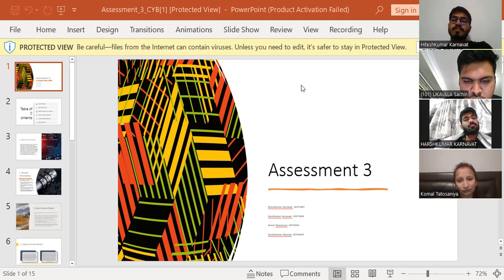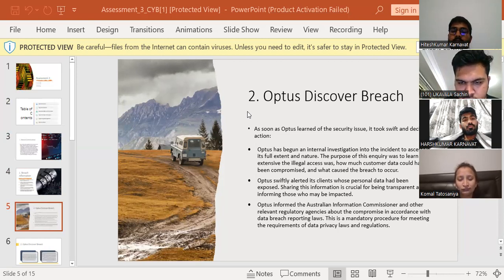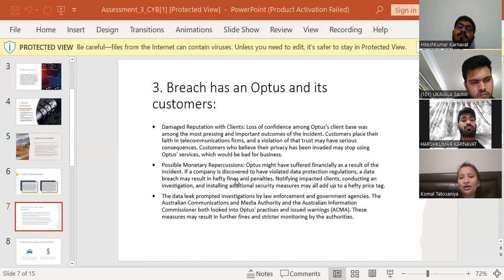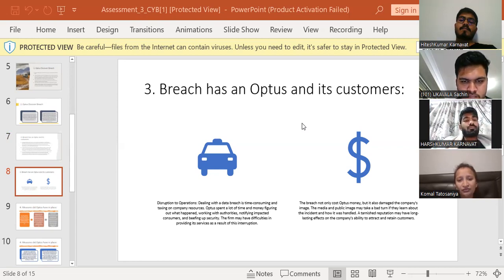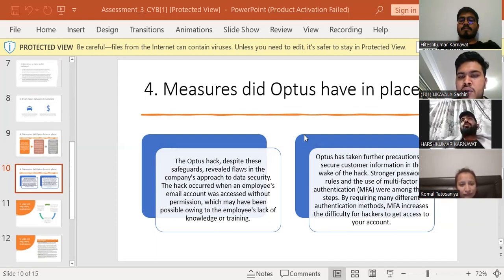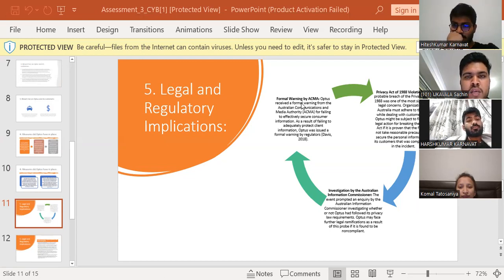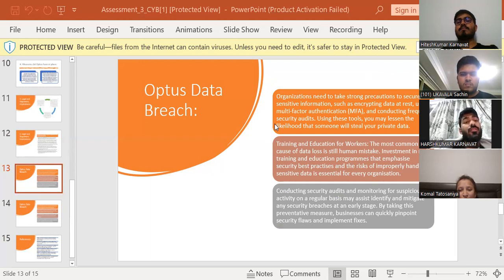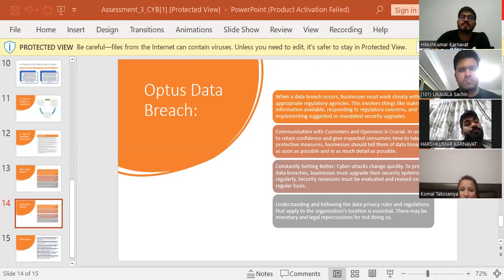CYB601_GROUP PRESENTATION_ASSESSMENT.3